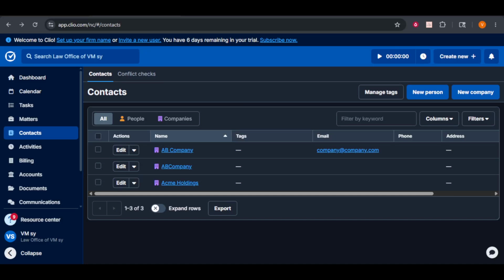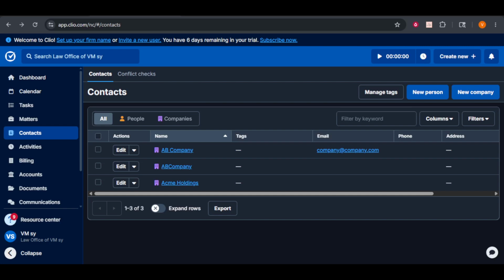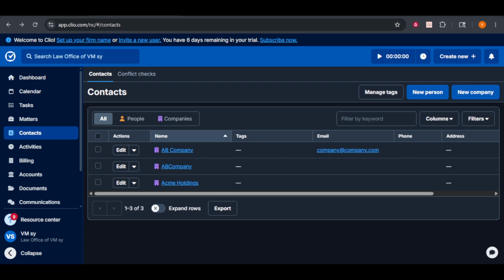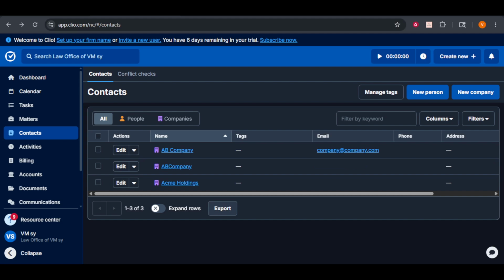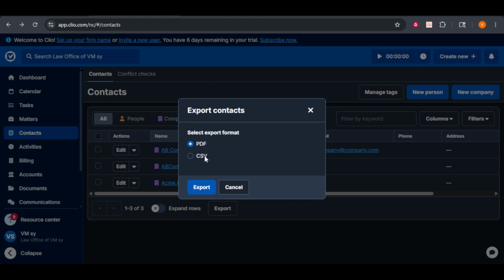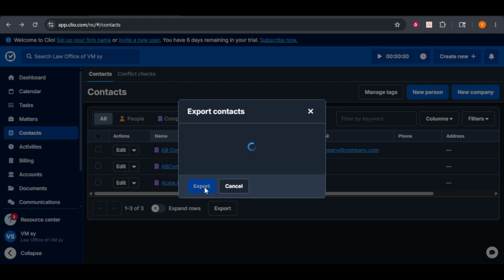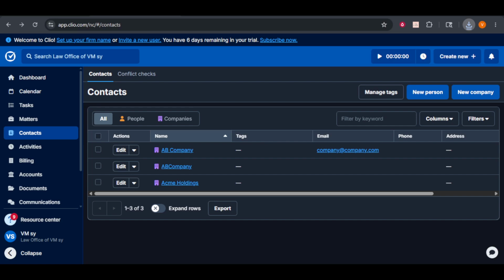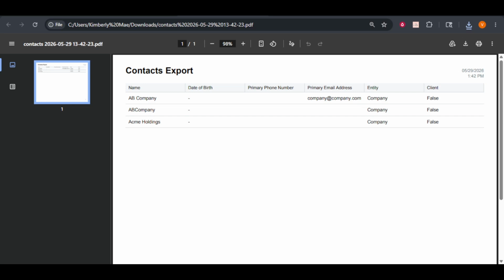How to Export Contacts from Clio Manage (Quick Method)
In this comprehensive tutorial, we delve into the straightforward process of exporting contacts from Clio Manage, a powerful practice management software tailored for legal professionals. Whether you need to back up your contacts or transfer them to another platform, this video will guide you step by step through the process with clarity and precision.

By the end of this video, you will gain a solid understanding of how to efficiently export your contacts from Clio Manage, ensuring that your important data is always at your fingertips. Watch till the end to see the complete procedure in action!